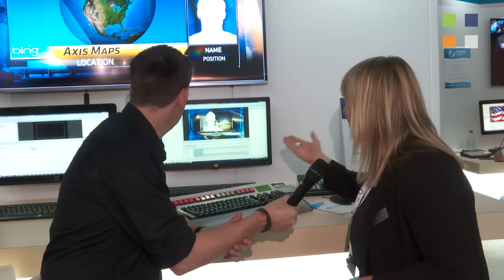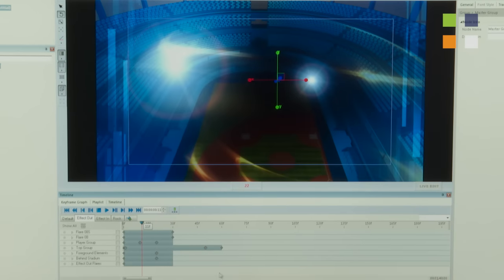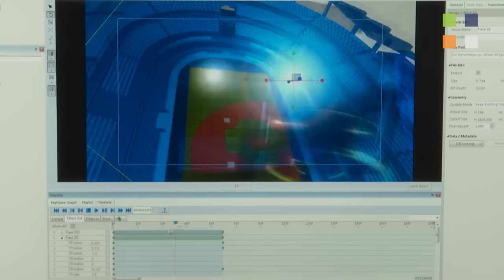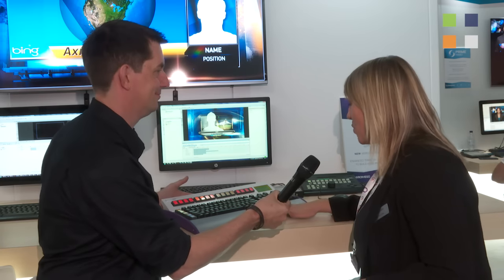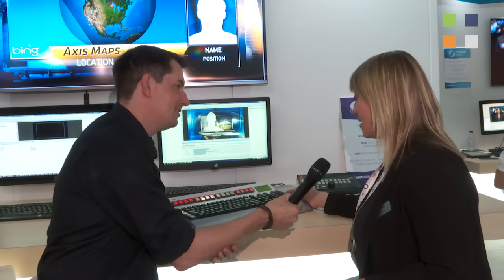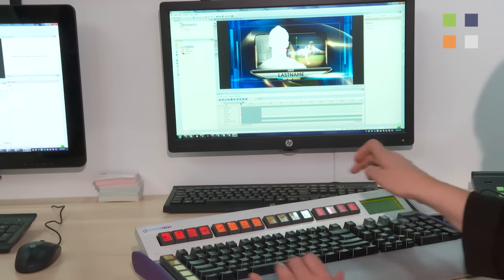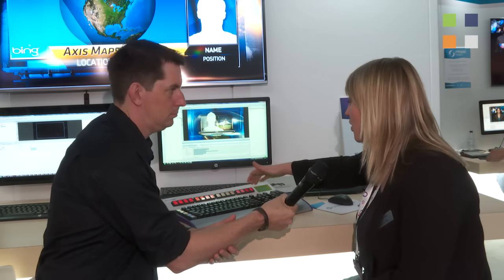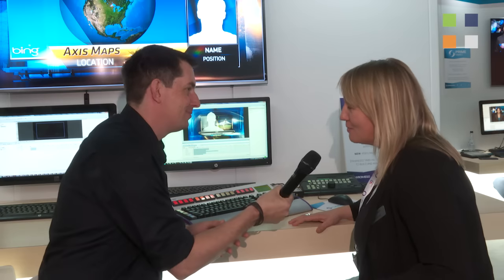ChyronHego LyricX at IBC 2016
We talk to Melissa at ChyronHego about LyricX at IBC 2016.